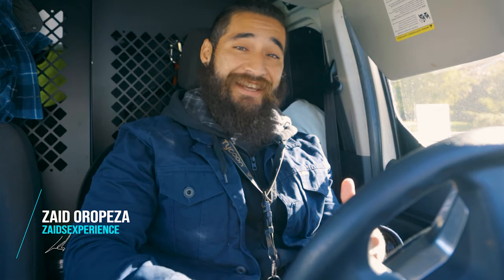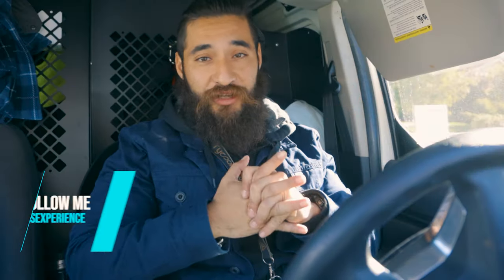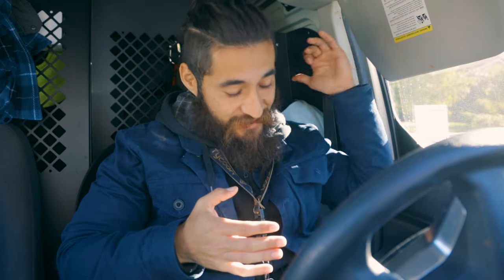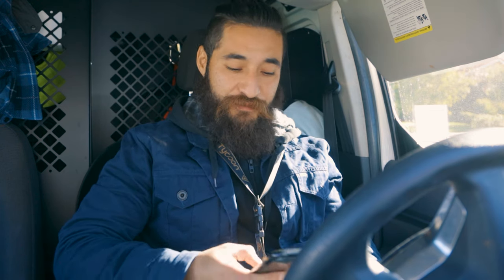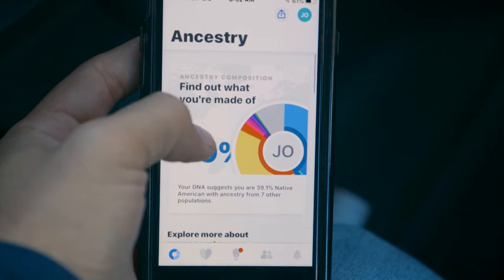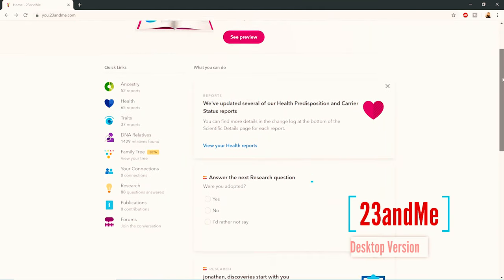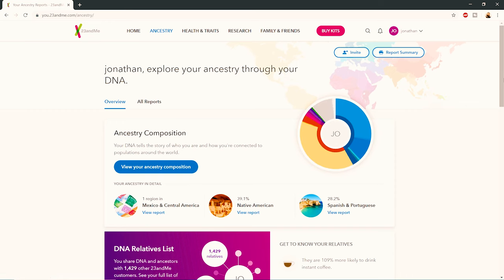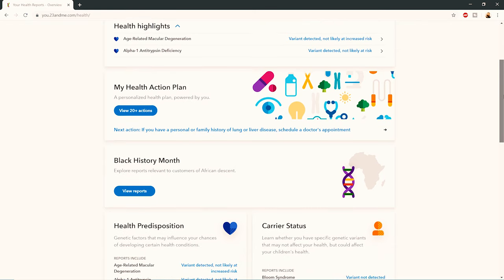Genetic Testing Results | 23andMe, Promethease and FoundMyFitness Reports!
These Genetic testing results from 23andMe, Promethease and FoundMyFitness are all very unique in their own way! We will be taking a closer look to see what each one of these services have to offer, what you have to do to get your testing done and how it costs. I think that they all have different uses and are made for different people. See which one works best for you and let me know which one do you prefer down the comment section below.

Zaid Out!

Make sure to say hello in the comments and enjoy the experience!

Don't forget to check these out as well!